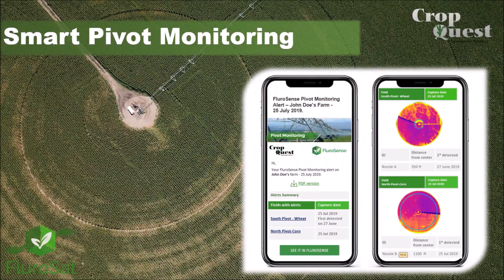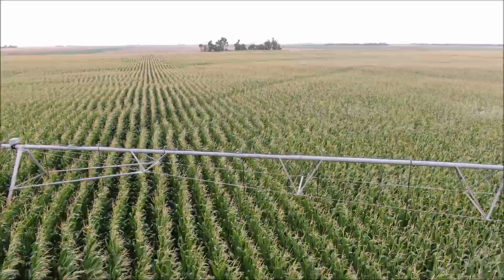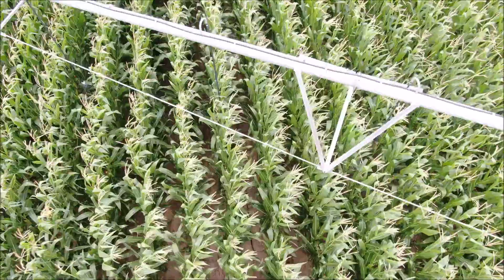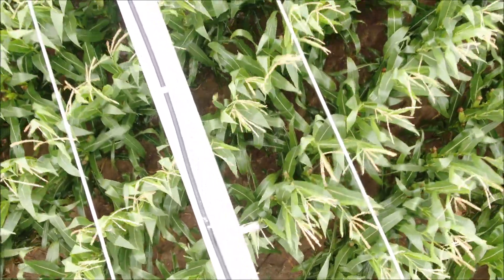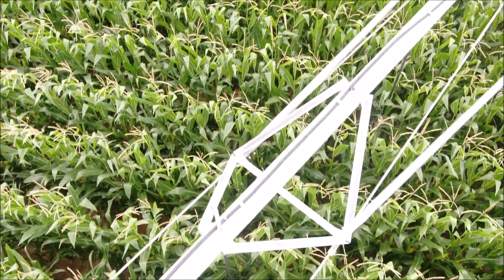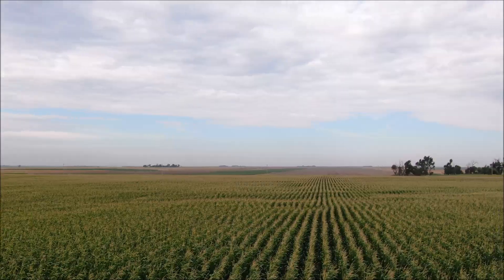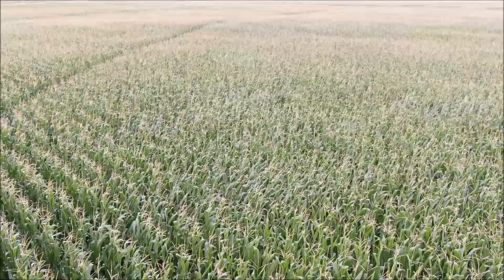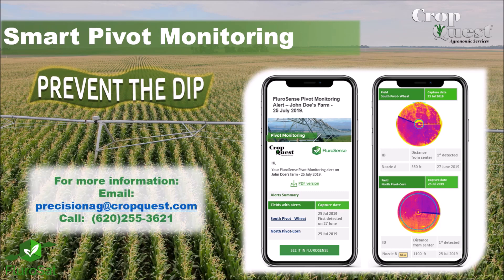Smart Pivot Monitoring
Crop Quest and FluroSat teamed up to develop Smart Pivot Monitoring, which is an automated alert system; designed to alert you when nozzle issues begin to show up along the span of center pivot irrigation systems.  Utilizing thermal imagery, Smart Pivot Monitoring is able to identify and alert you when nozzle issues first show up.  Looking at the temperature of the crop canopy versus the crop health, as in NDVI images, the system can notify you before any major yield loss has occurred.  Utilizing Smart Pivot Monitoring on your farm will give you a proactive tool to help you prevent the DIP in crop height and yield.